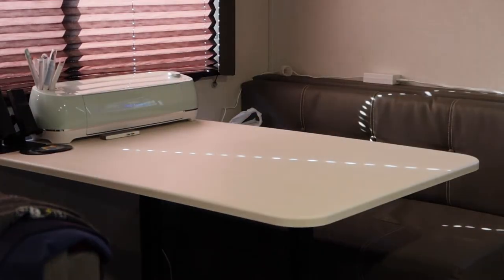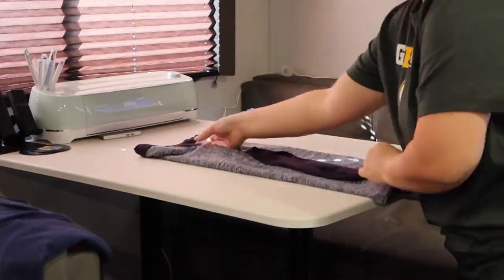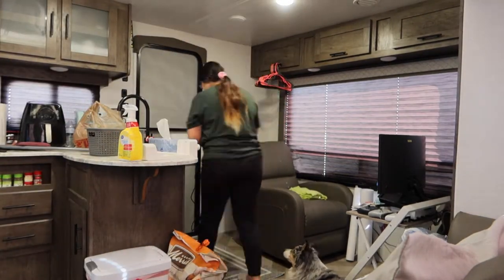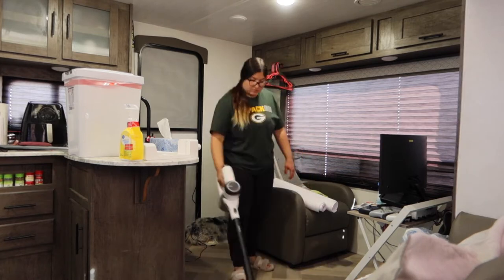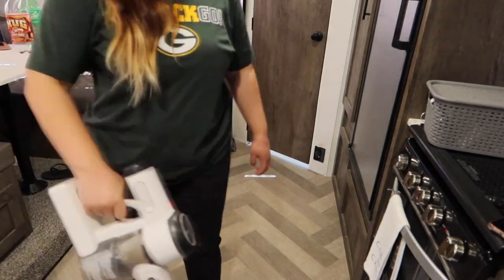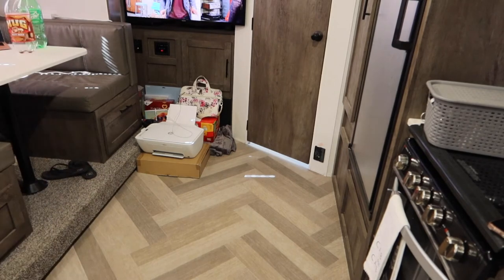2022 CLEANING VIDEO AND CRICUT DESIGNS!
Hey Love! Today is another cleaning video with me! I am also showing you a clip of making The Little Mermaid cup from using my Cricut.
This channel is about makeup tutorials, First Impressions and much MORE!
This channel is a clean and friendly page.